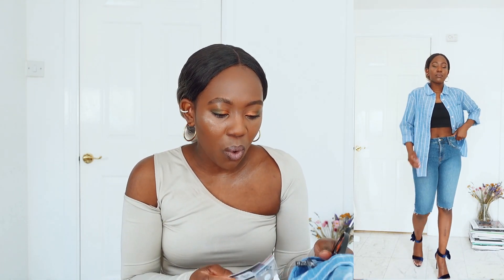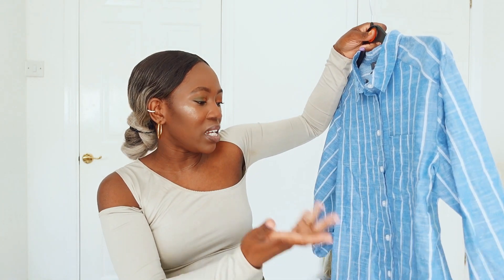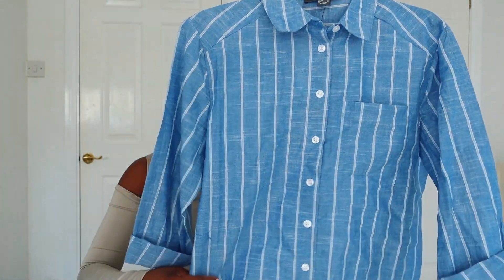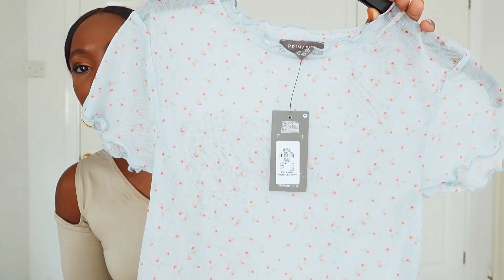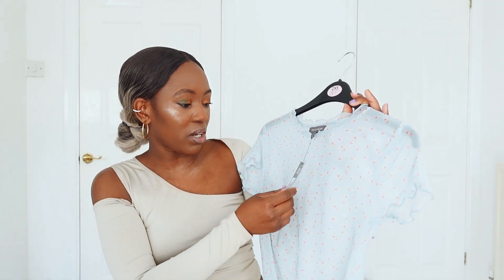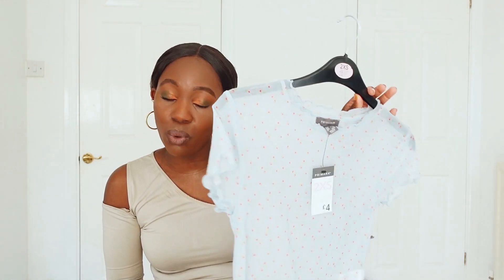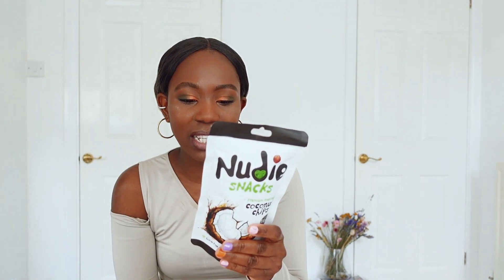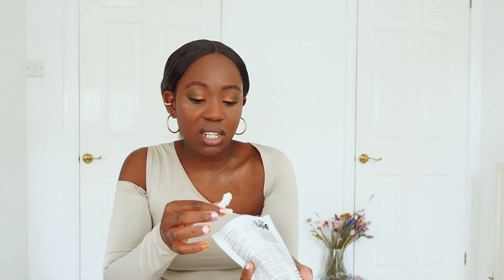NEW IN PRIMARK HAUL MAY 2021 + TRY ON | SPRING/SUMMER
**WATCH IN 1080P60**

Hi there, in this video I will be doing a spring/summer Primark haul video and I hope you enjoyed it.

SIZE:
Shoes: 4
Clothing: 6/XS or S/8